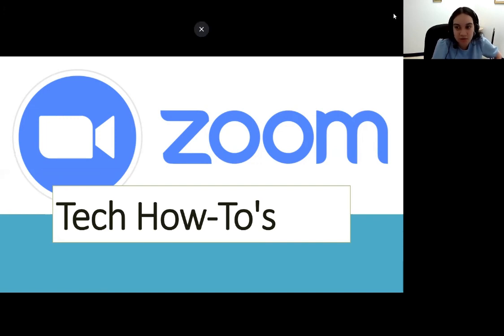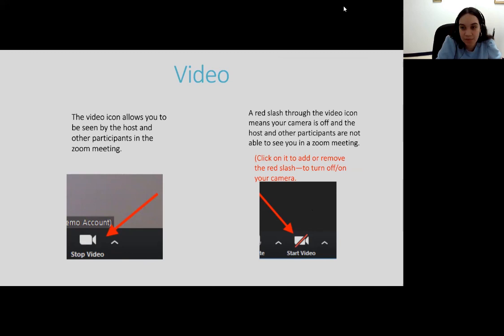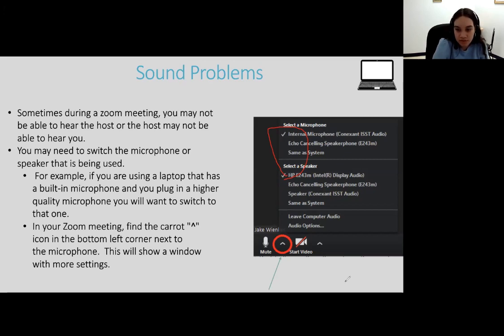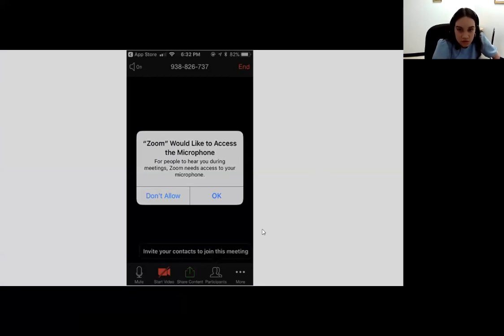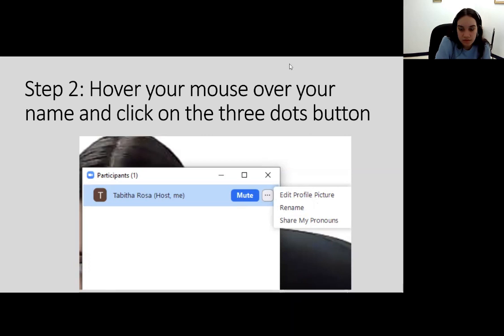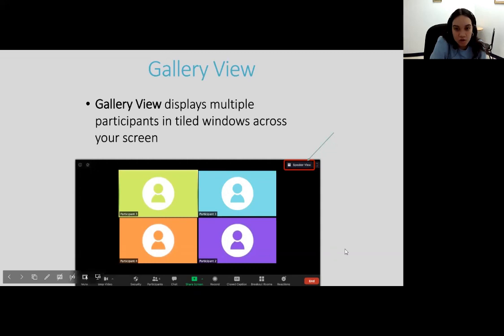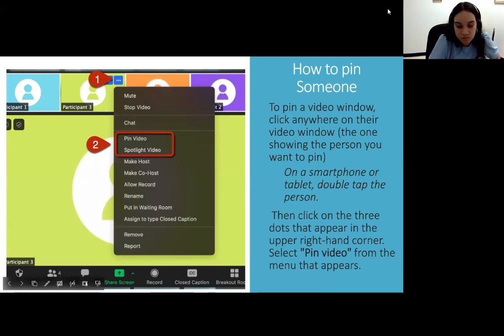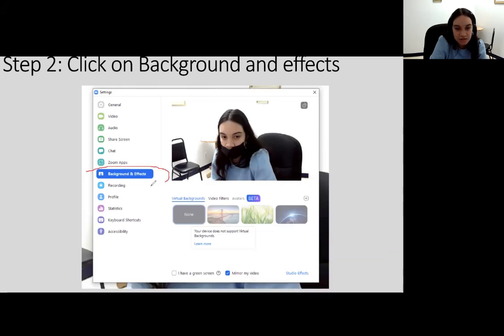Zoom Basics Tech How-To with RSS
Technology Classes for Older Adults.

Click here to sign up to receive information about upcoming technology classes we offer

In this session you will learn about the application called Zoom. Zoom is a communications platform that allows users to connect with video, audio, phone, and chat. You can use Zoom to join our many online classes and programs we offer. Some things that we will go over is how to join a meeting, change your name, fix your audio and video settings, and the chat system.